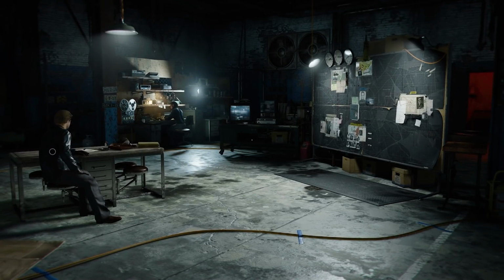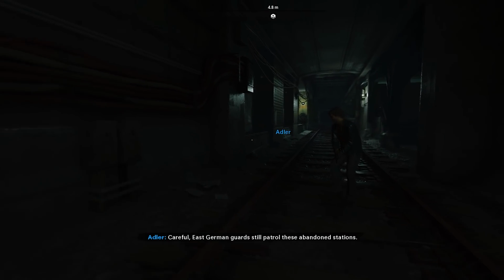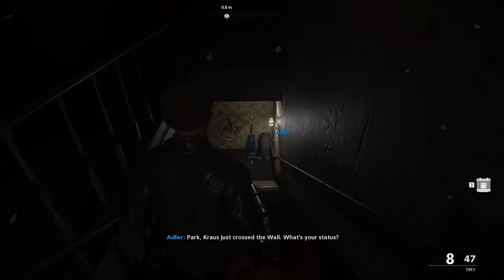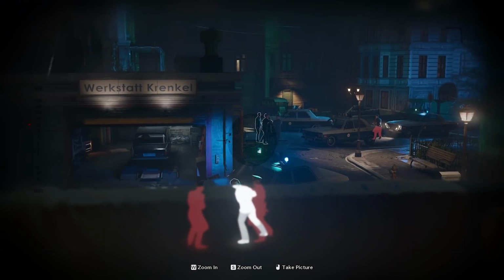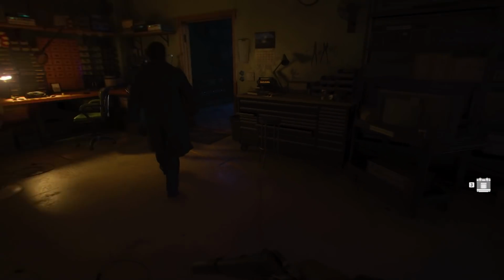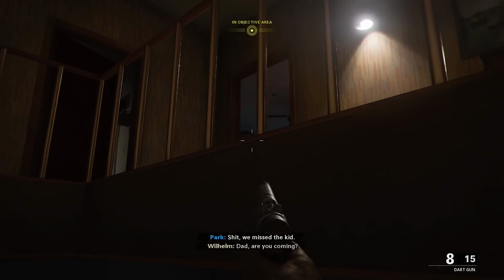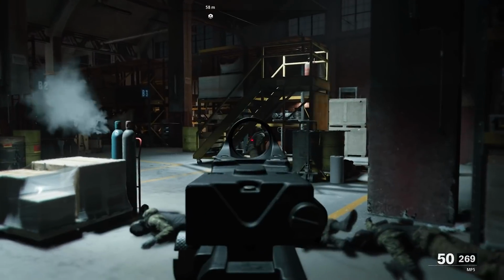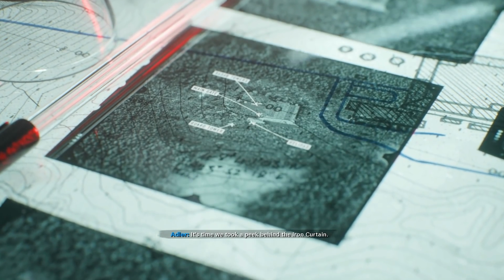Brick in the Wall | Call of Duty: Black Ops Cold War Campaign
Call of Duty: Black Ops Cold War is set during the Cold War in the early 1980s. The story is inspired by actual events and the campaign features locations such as East Berlin, Vietnam, Turkey, and the Soviet KGB headquarters. Players can create a custom character for the campaign, codenamed Bell, with options for different skin tones, ethnic backgrounds and genders, as well as different personality traits that provide in-game perks. The campaign will have multiple endings, dependent on player choice throughout the campaign